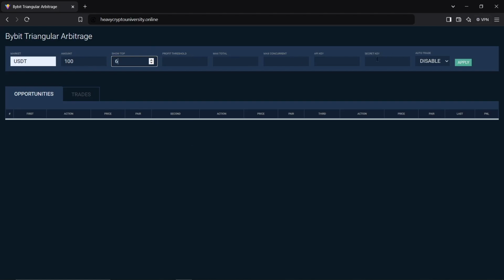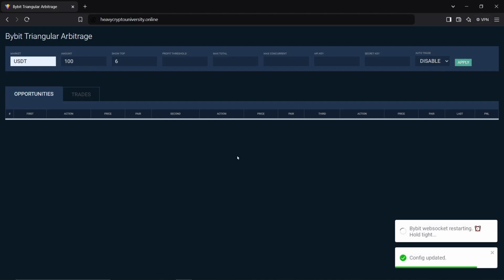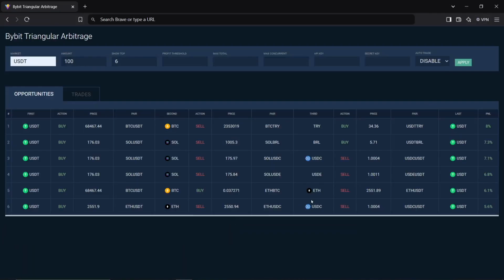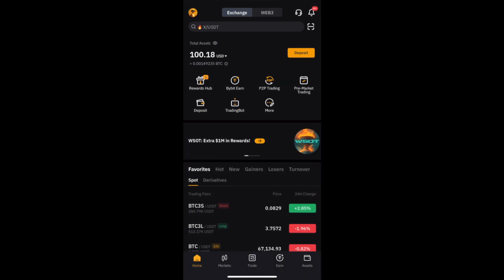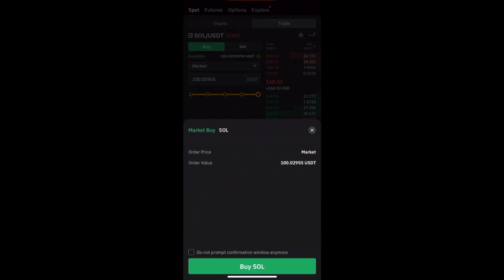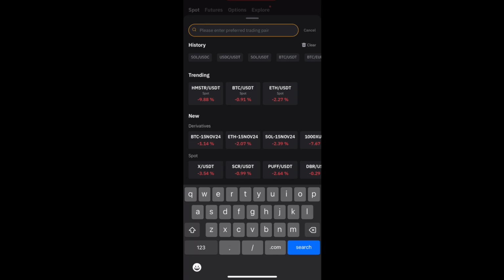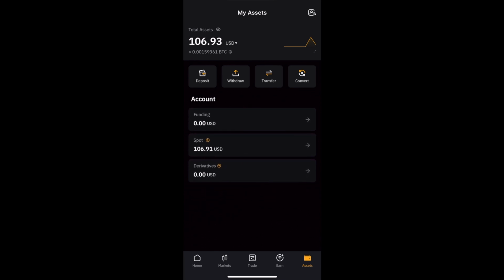Triangular Crypto Arbitrage BYBIT STEP BY STEP